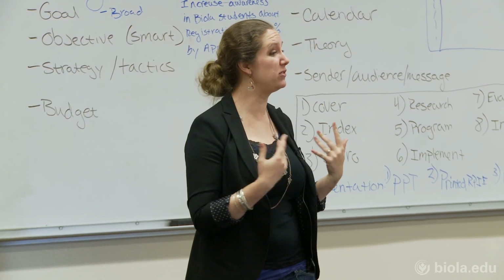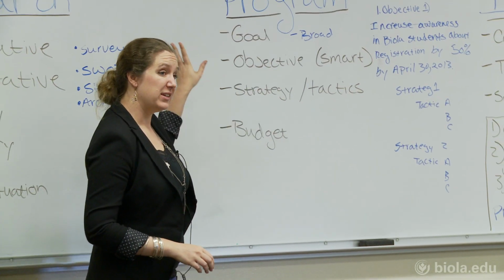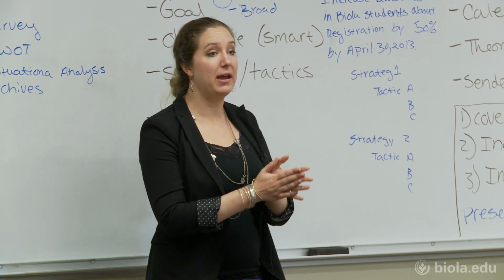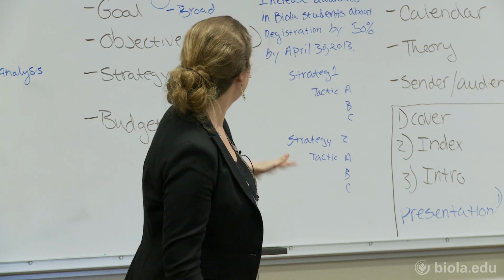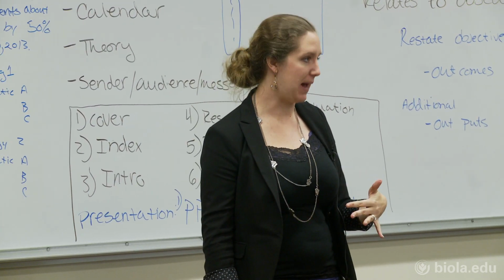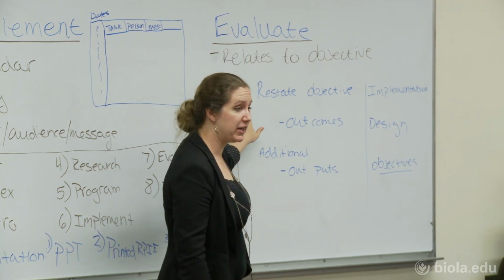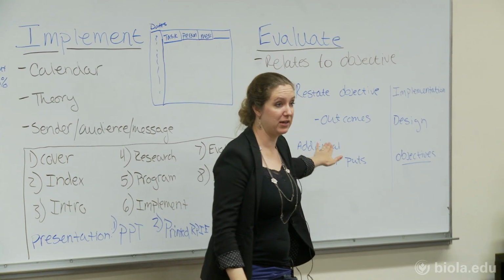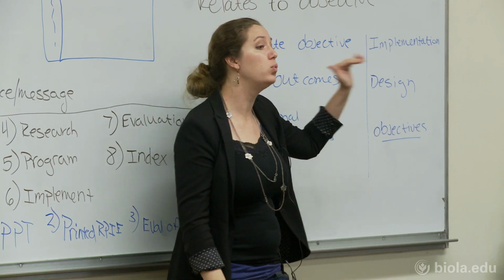[JOUR 111] Summary of the PR Process